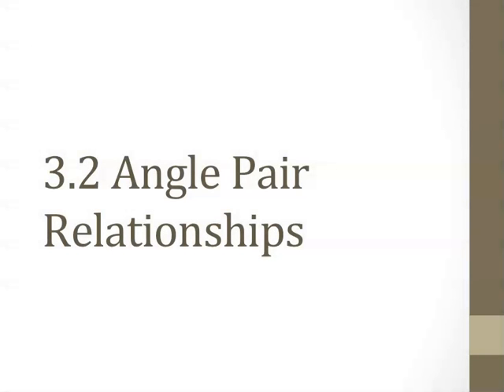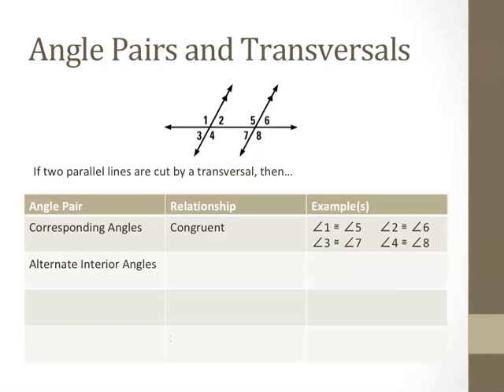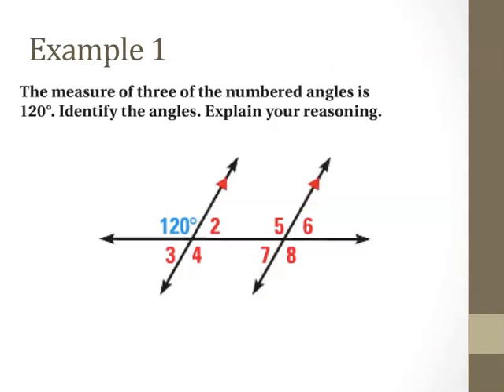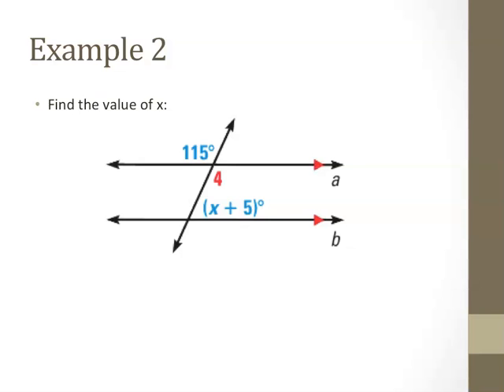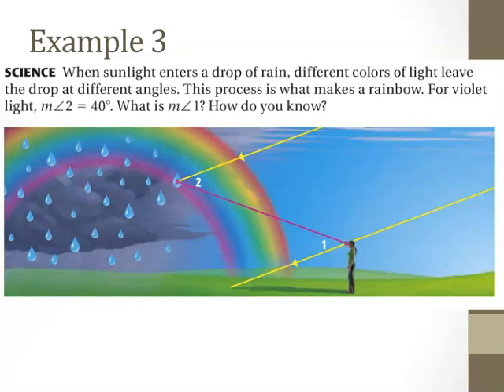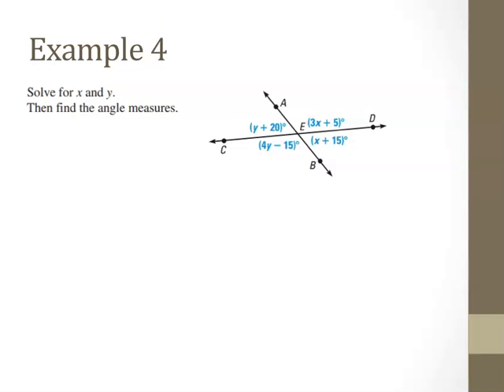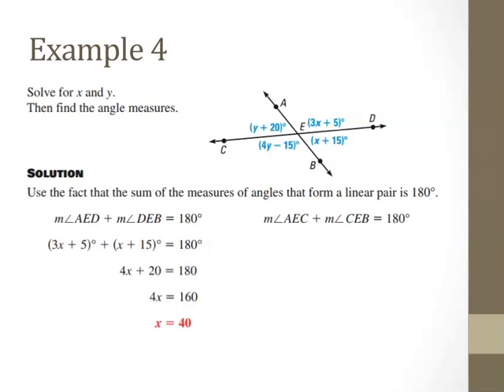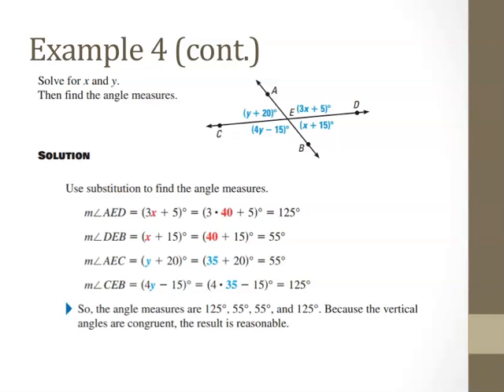3.2 Angle Pair Relationships